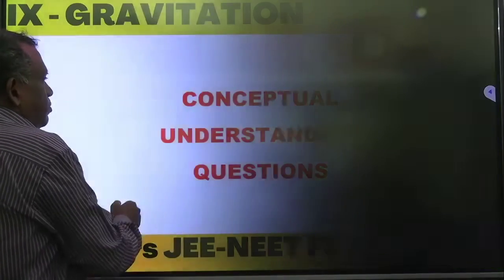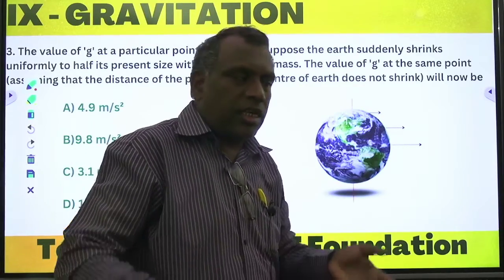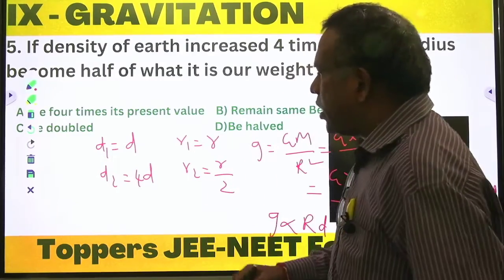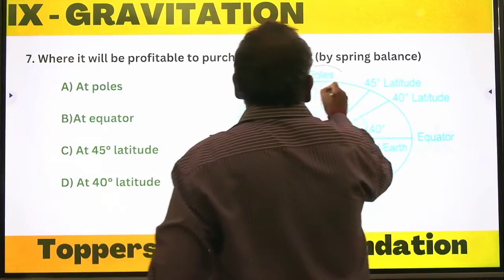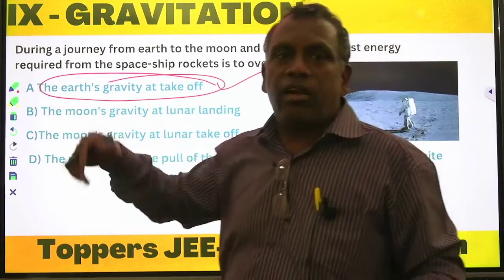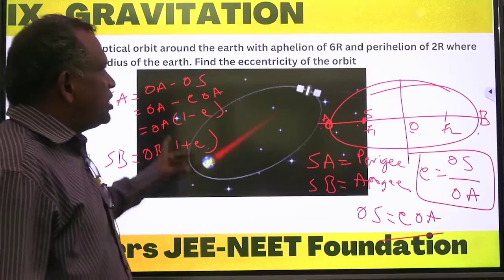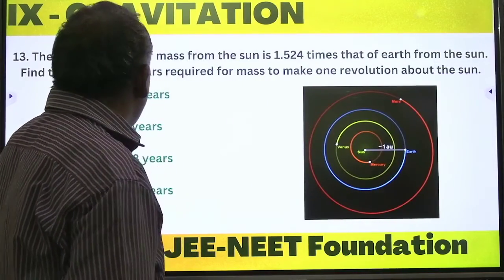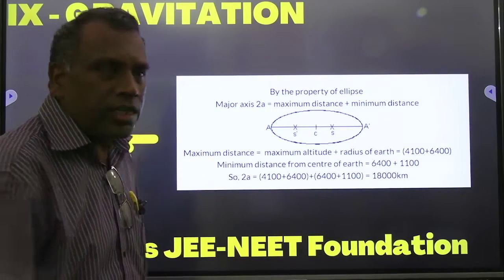9TH TOPPERS || PHYSICS || GRAVITATION || VIDEO 01